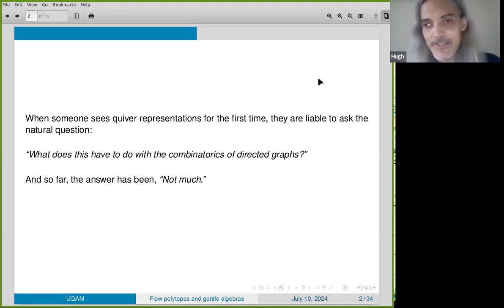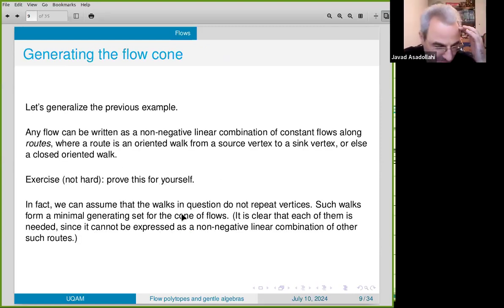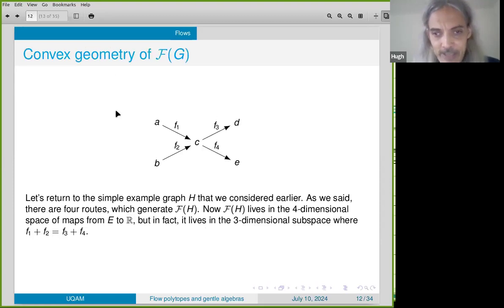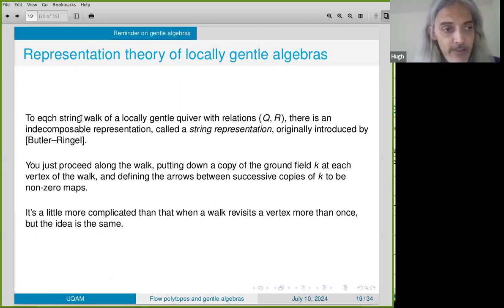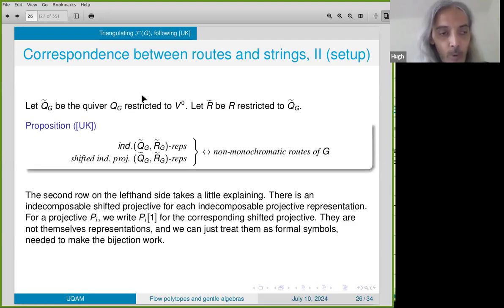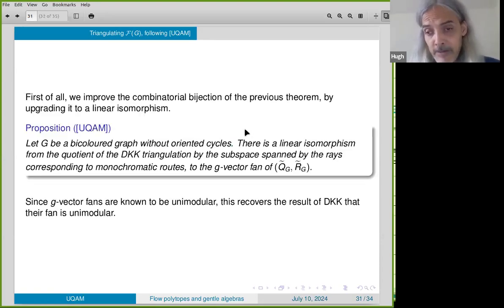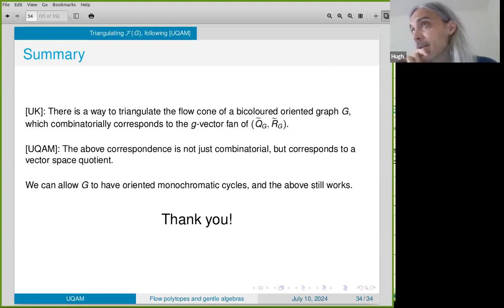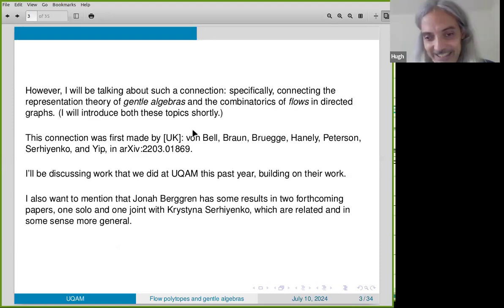[RA Seminar] Hugh Thomas (July 10, 2024)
Professor Hugh Thomas from the Université du Québec à Montréal presented a lecture entitled "Flow polytopes and gentle algebras" at the RA Seminar on July 10, 2024. You can see his lecture in the video.